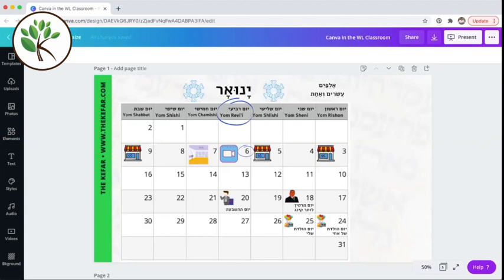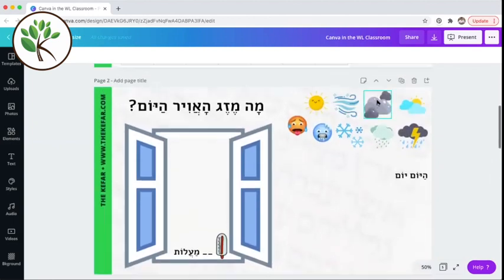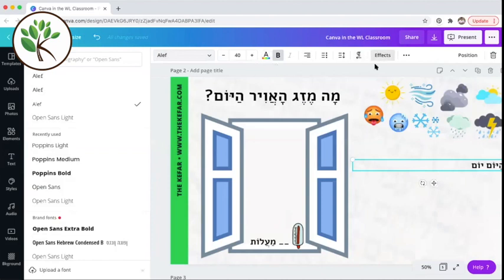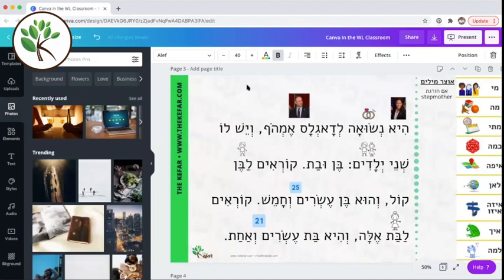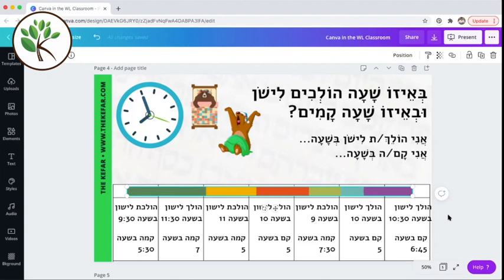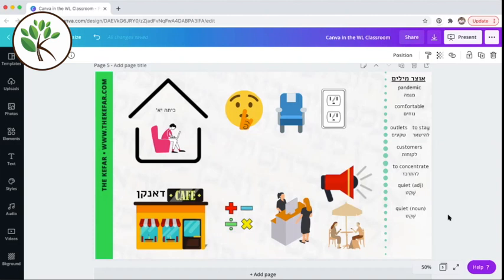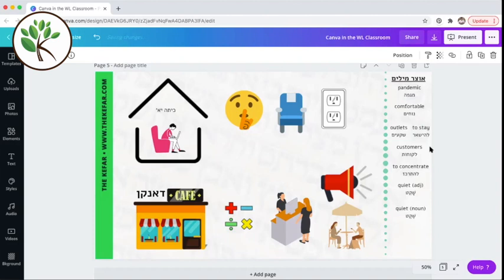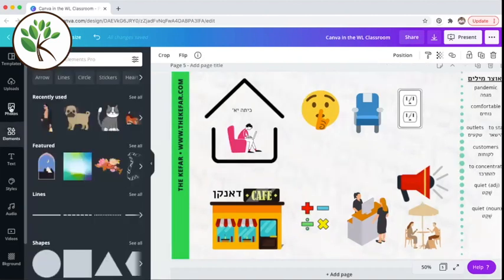How I Use Canva When Teaching Language Online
In this video, I’m going to share some ways in which I use the graphic design platform Canva in my online language classes.

I’m T’helah from The Kefar, and I’ve been teaching Hebrew online since 2015. I help teachers teach language online, and you can learn more about my work